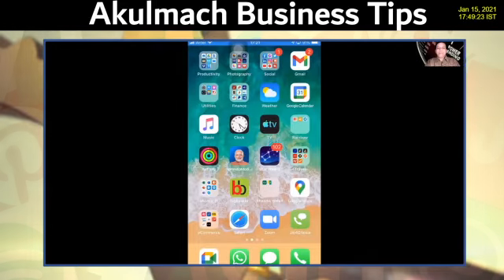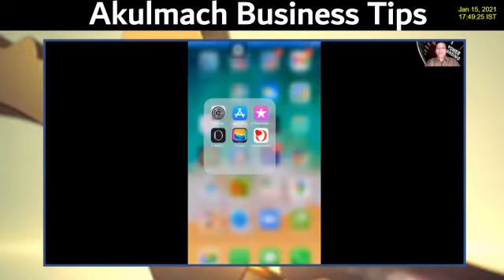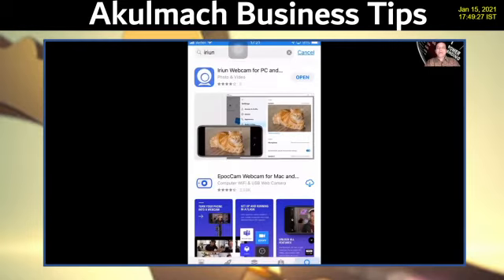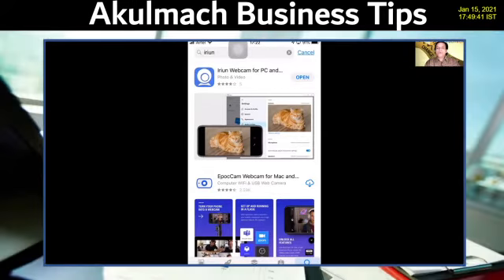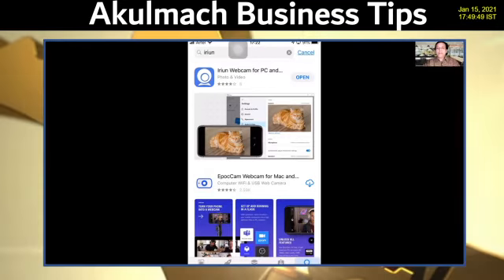How To Use Your Smartphone As A Webcam for FREE!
Learn how to use your phone as a webcam without using any cable or another expensive gear.